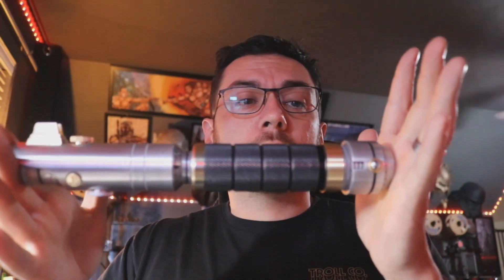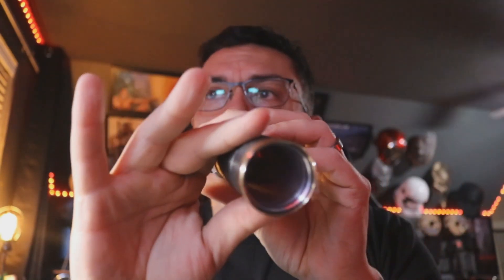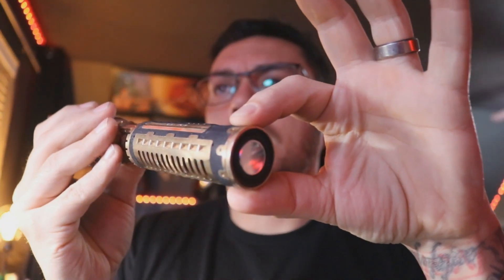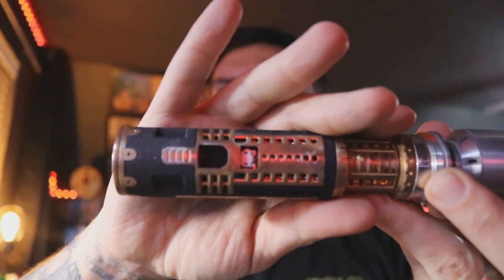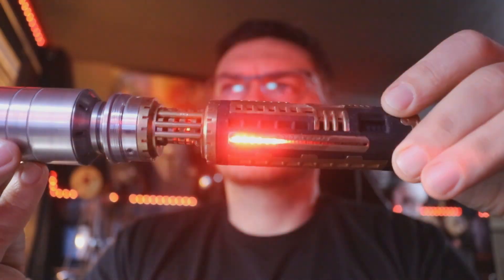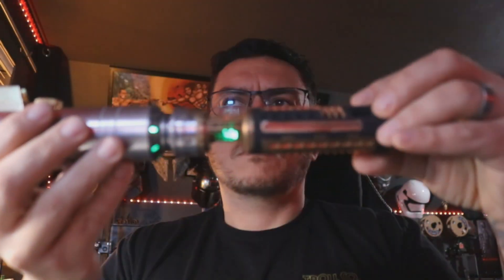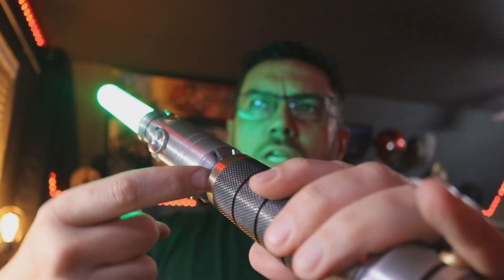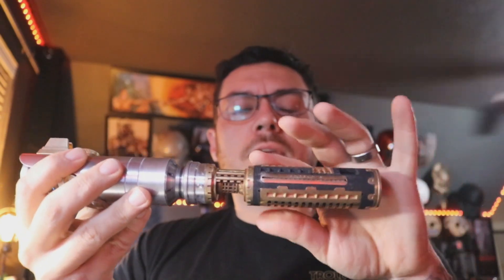Ruben's Starfall Legacy Neopixel Lightsaber with Brass Crystal Chamber Chassis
Installed with a Proffie and brass chassis